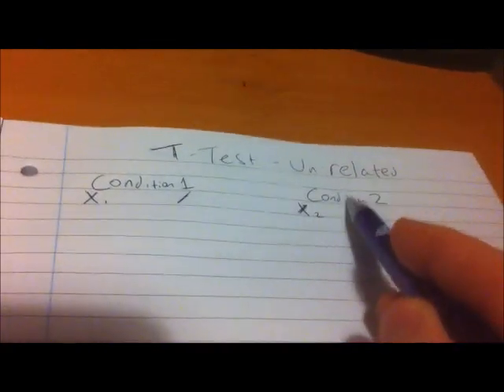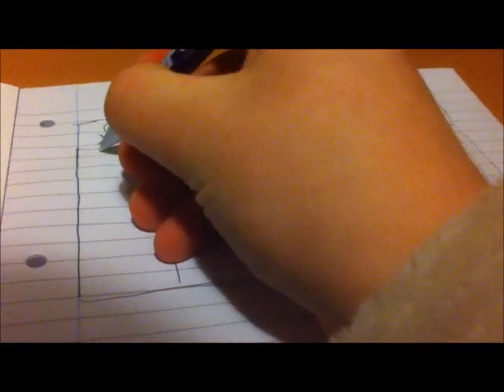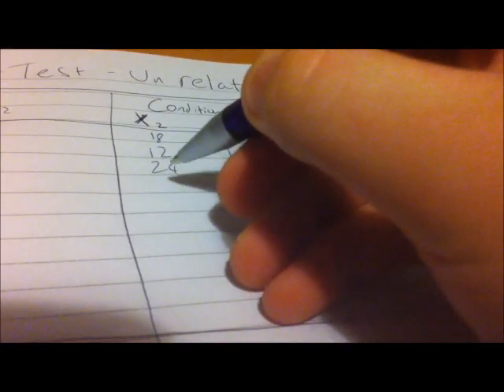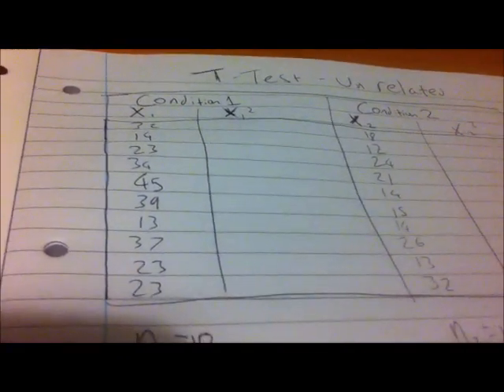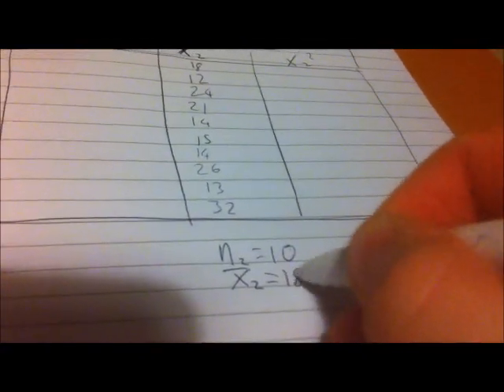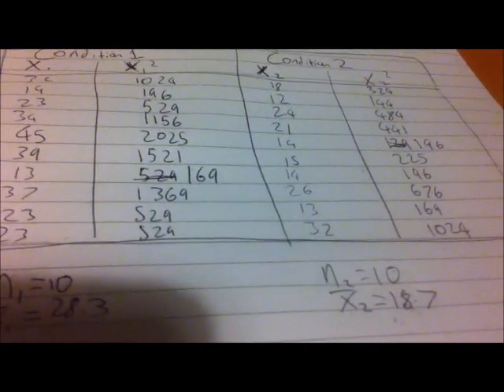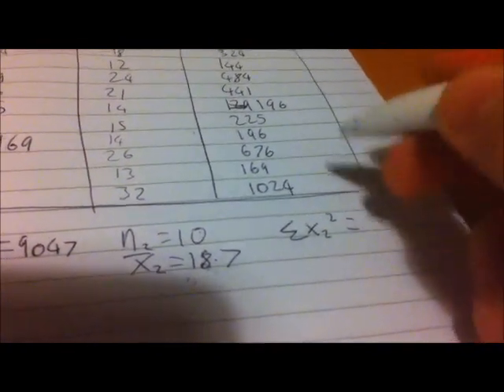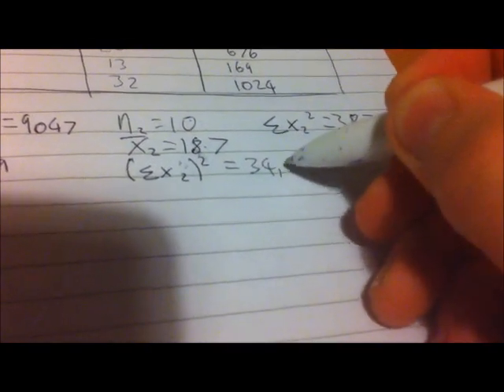Unrelated t-test; a worked example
Sorry if it's a little quiet!
I couldn't see any of these videos anywhere, so I thought I'd make one. just so happened to be wearing my pyjamas!
Remember to work out the brackets first!
If you liked please comment/rate/sunscribe etc.